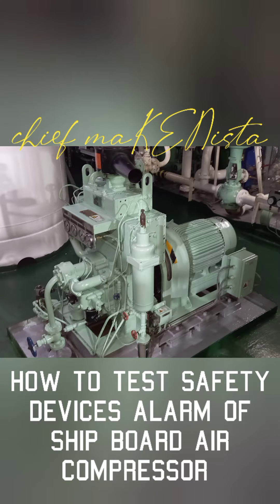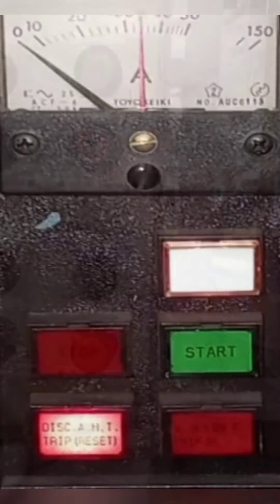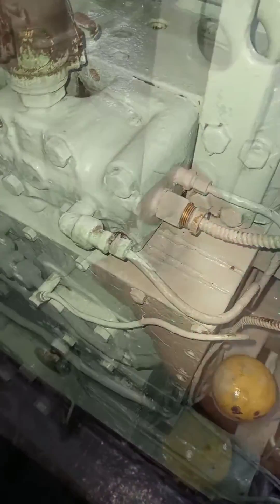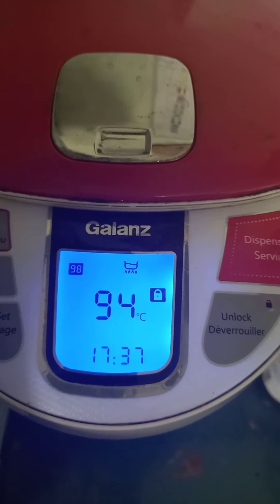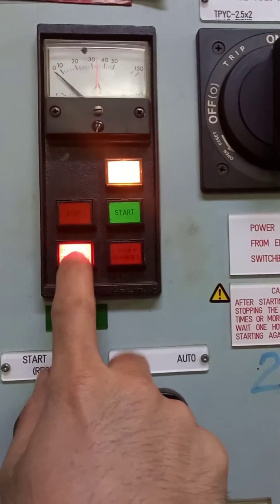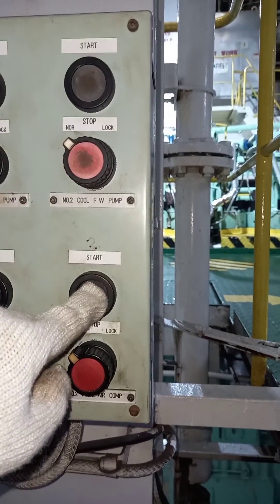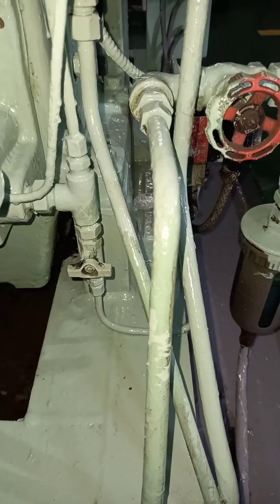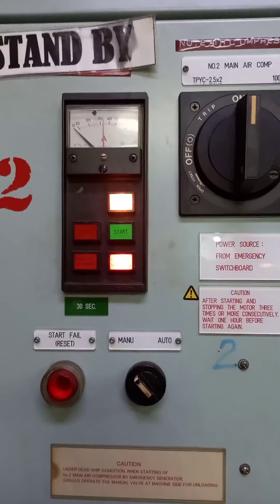How to test safety devices of Shipboard Air compressor👊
Main Air compressor safety device test
Always refer to equipment makers manual
This video is intended for learning purposes...